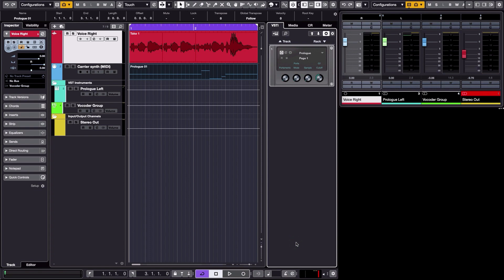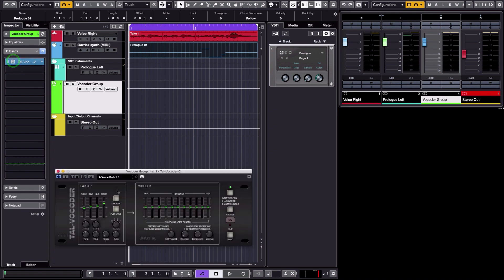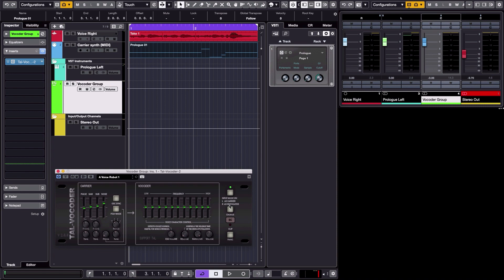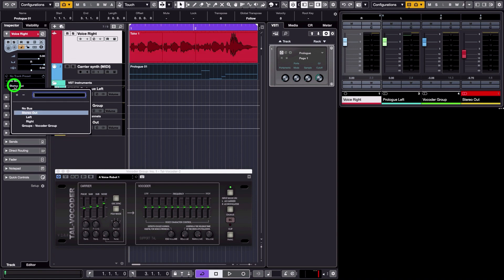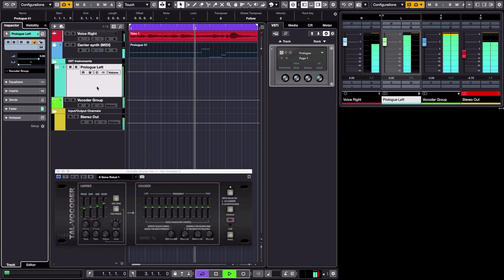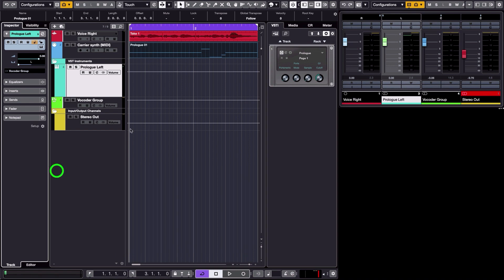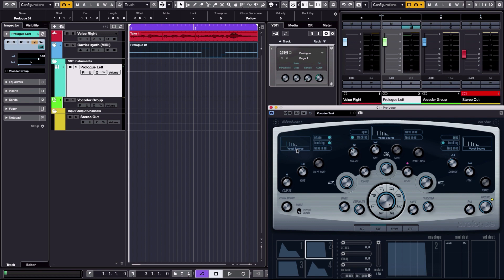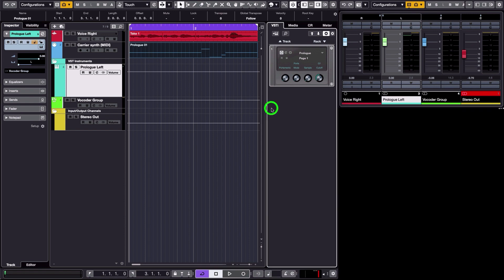Using ANY synthesizer in Cubase with a vocoder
This tutorial shows how to use ANY synthesizer with a vocoder in ANY version of Cubase. It uses as an example the Prologue synth which is available in all versions of Cubase (Pro, Artist, Elements), as well as the TAL vocoder which is a good quality free vocoder plug-in